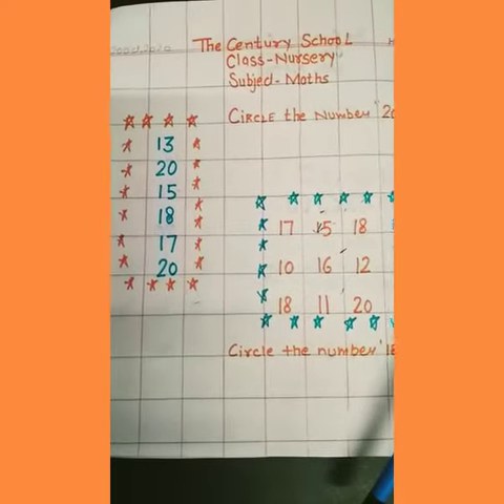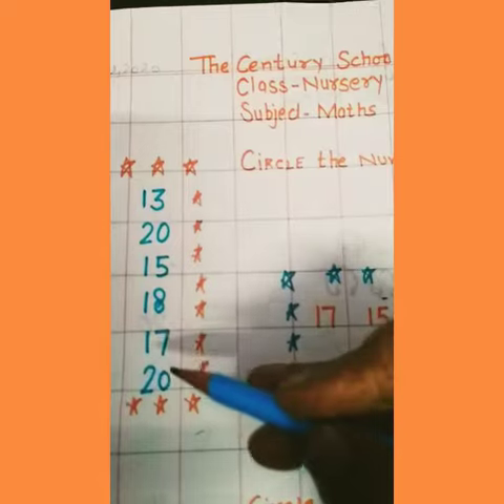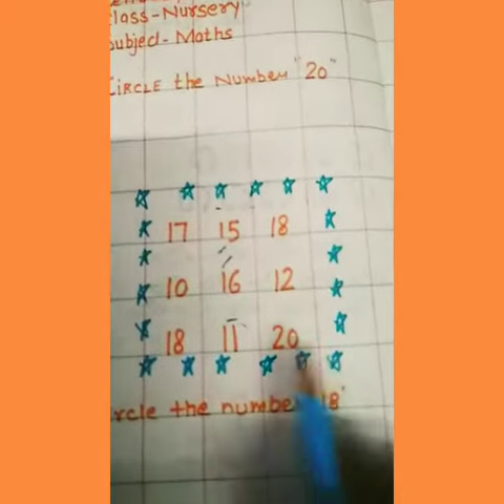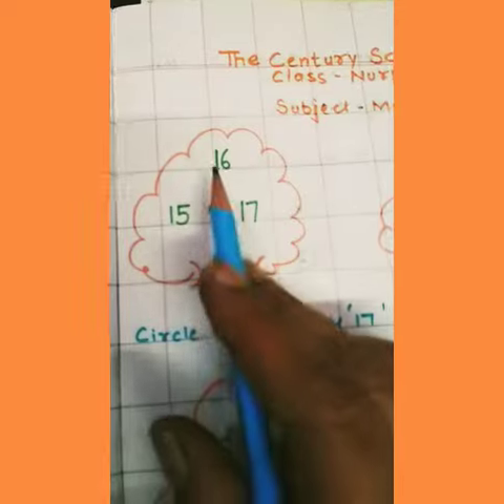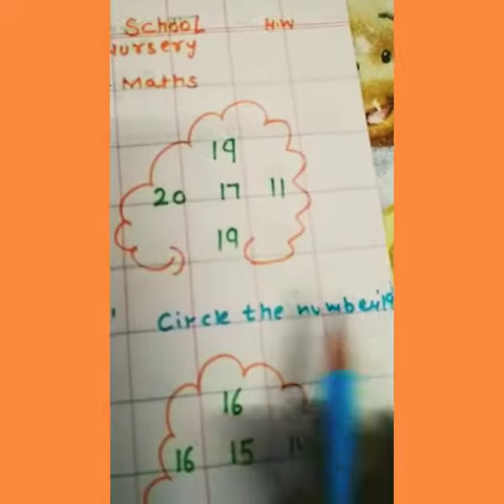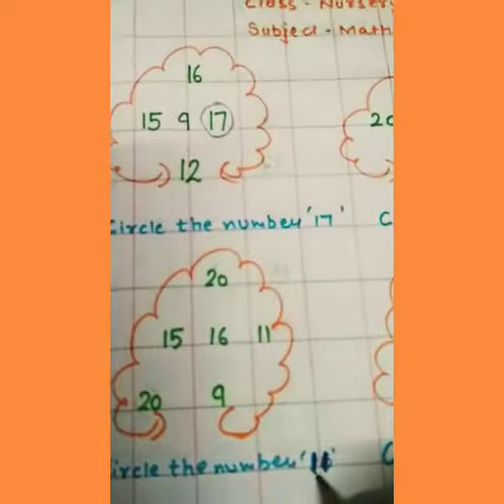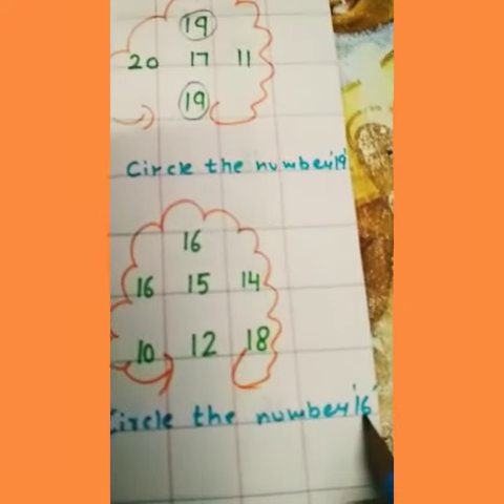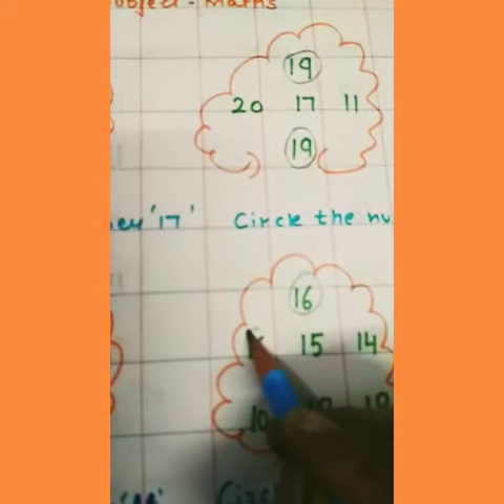TCS Nursery Maths